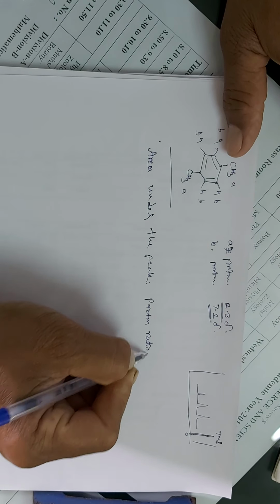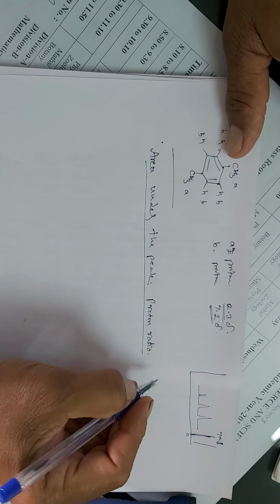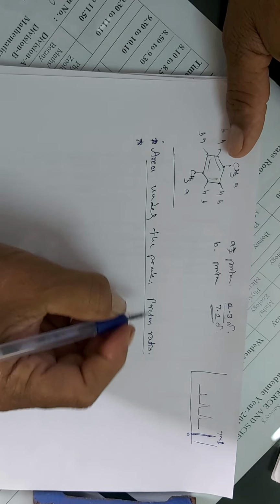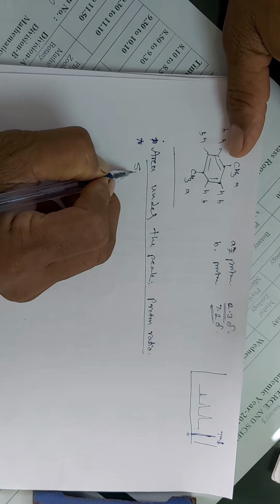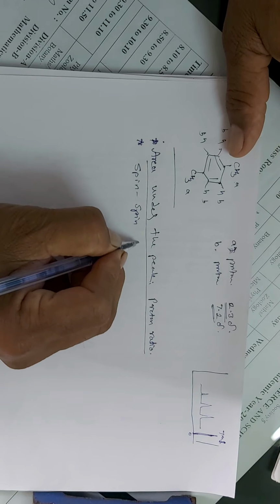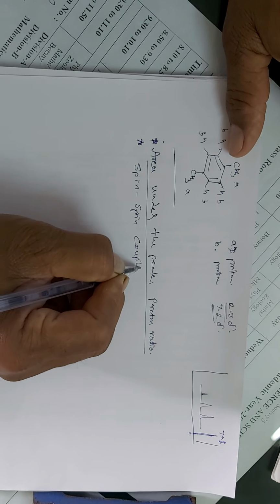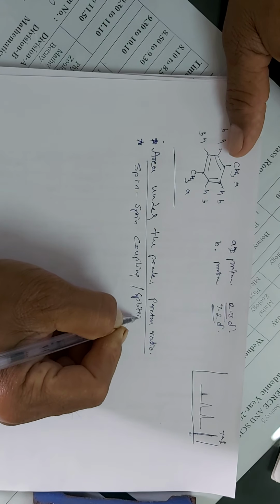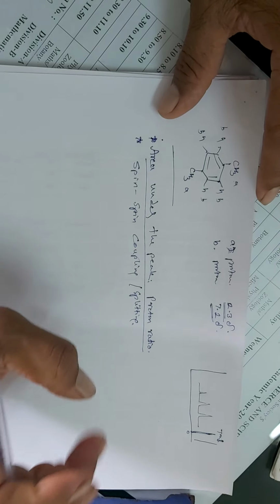L-17, T.Y. B.Sc. CH-343, Organic Chemistry, PMR Spectroscopy